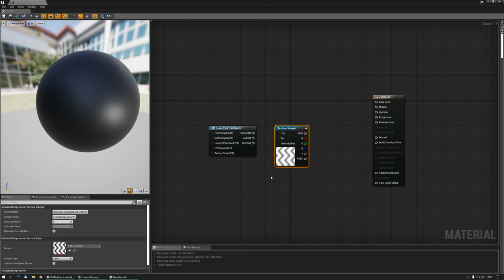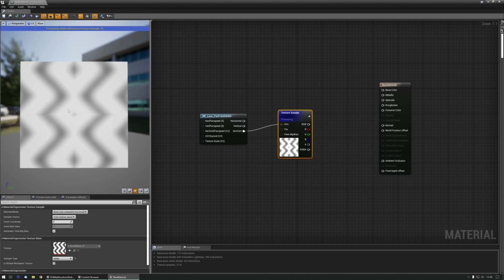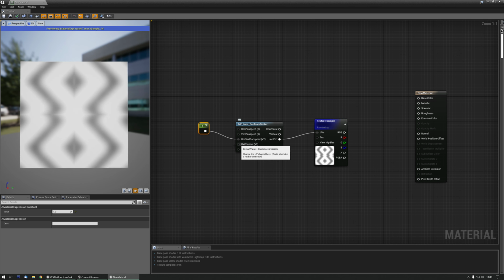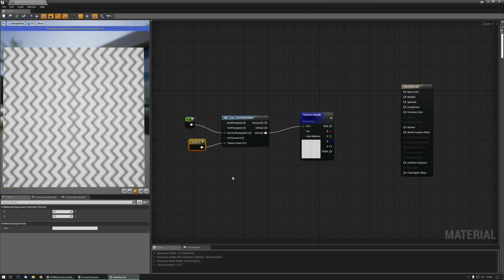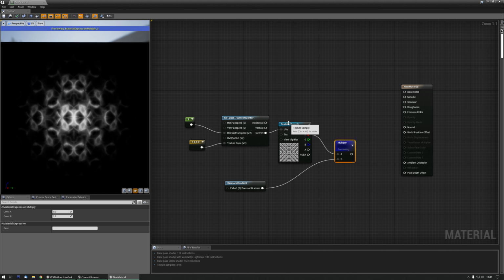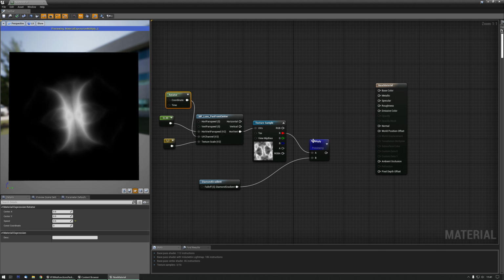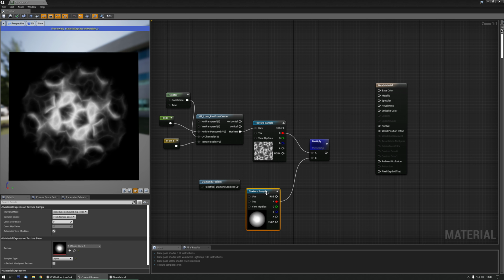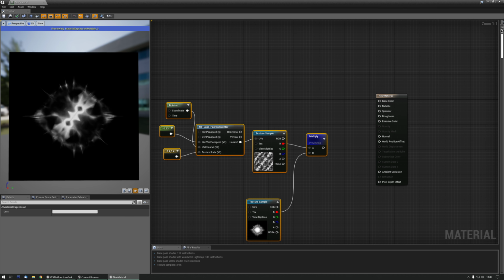MF_Luos_PanFromCenter